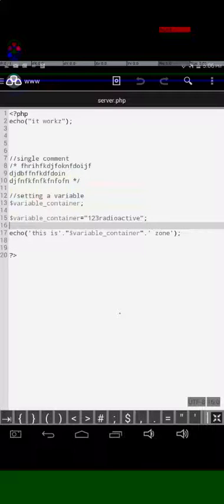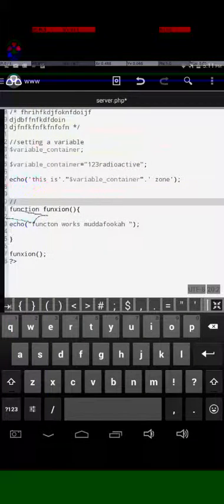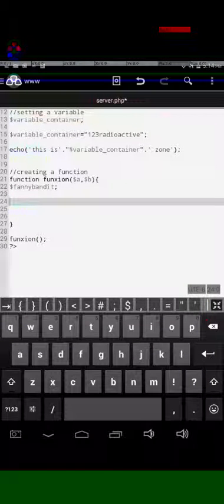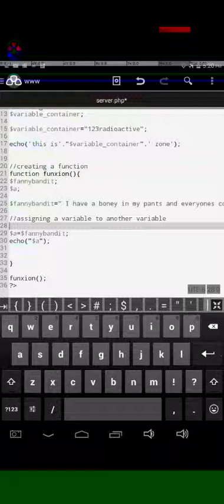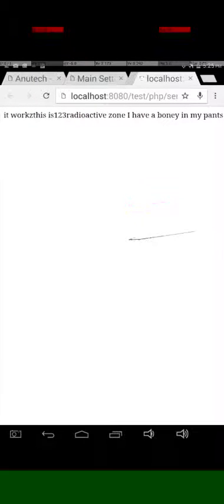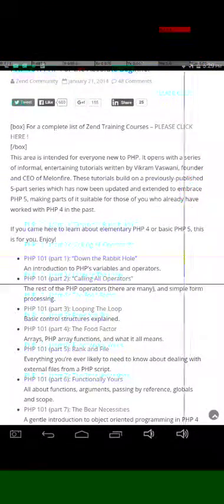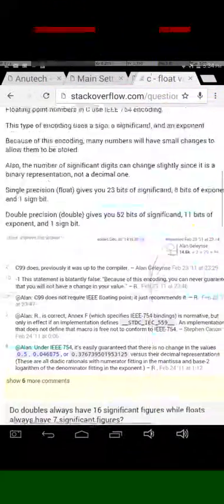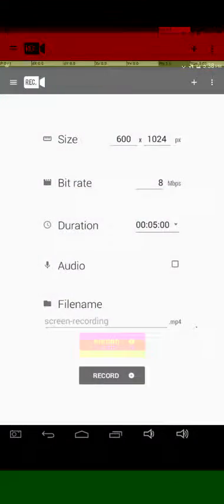Php functions and parameters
We will set a variable with the value of another variable, after the basic function structure and parameters.